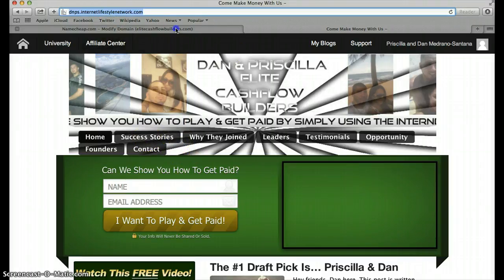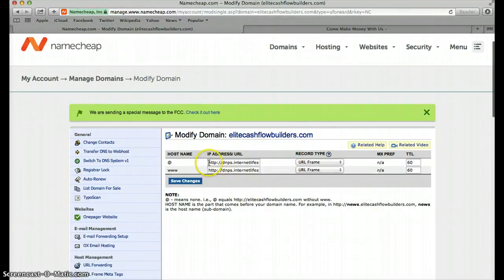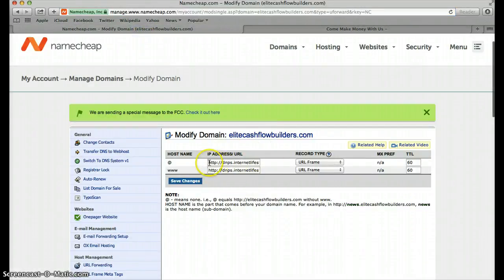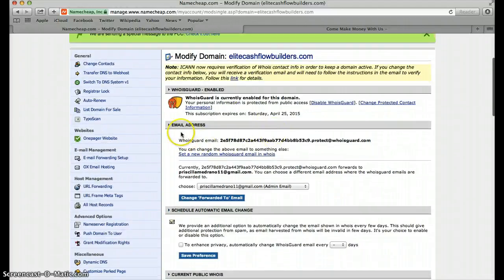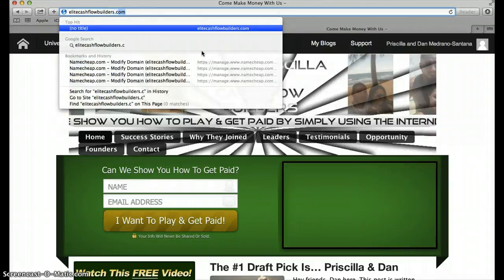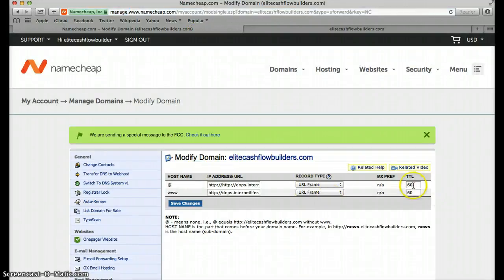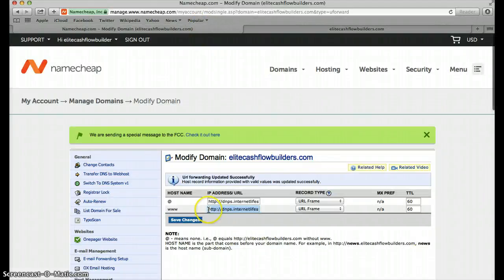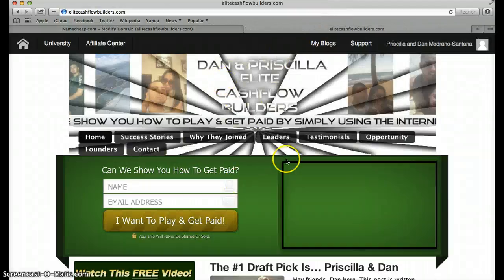One Way To Domain Map ILN90DAYVIDEOCHALLENGE #65 OF #90